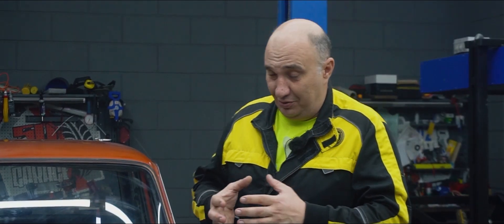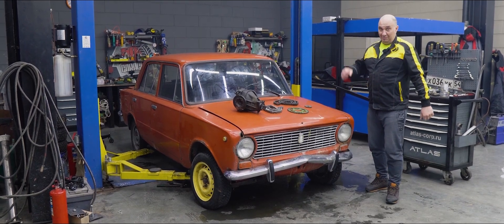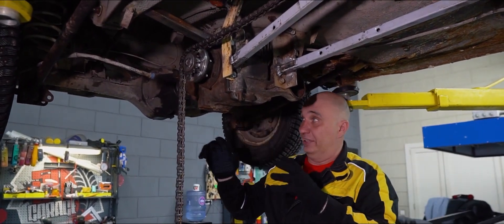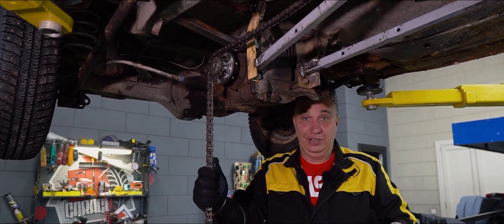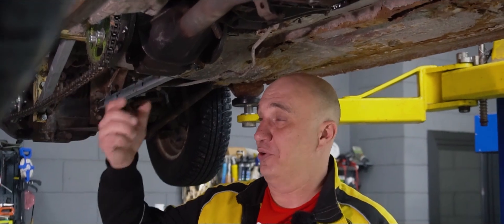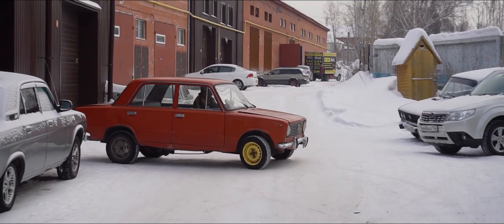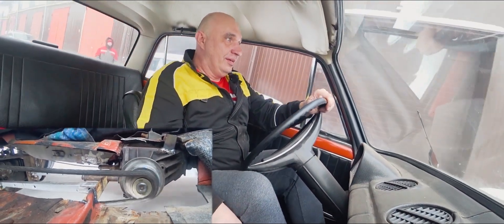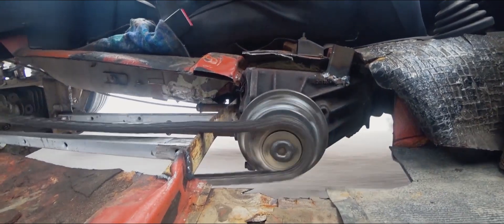Will chain drive work as a propshaft replacement?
This one is for the motorcycle lovers out there: in today's episode we're infusing a car with a bit of motorcycle DNA.